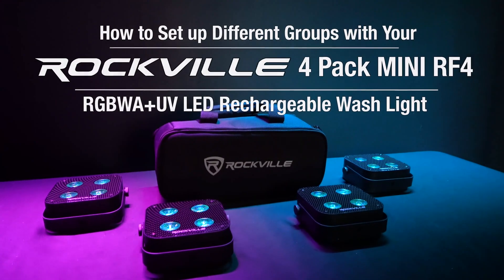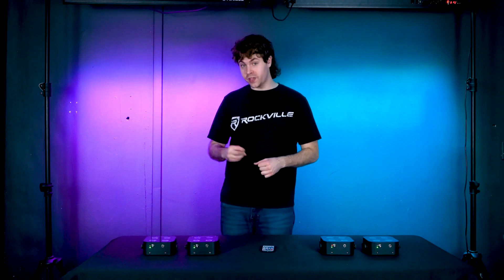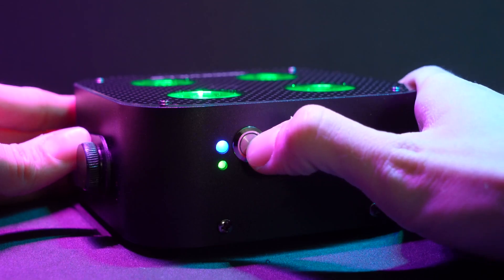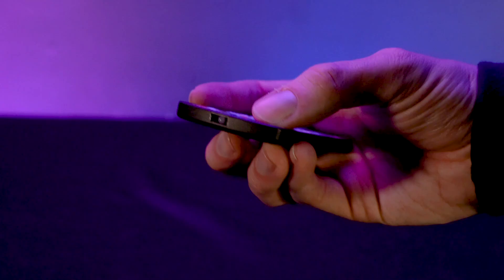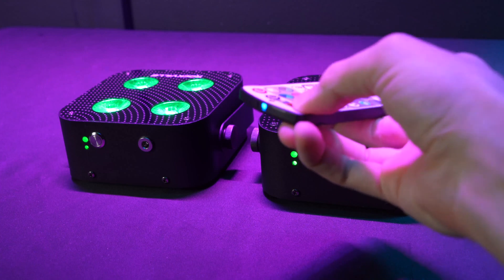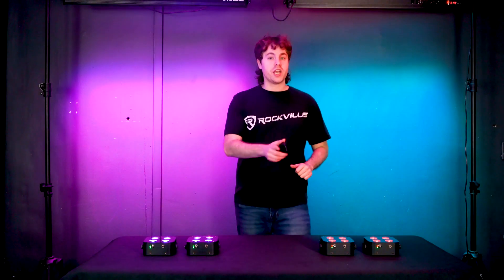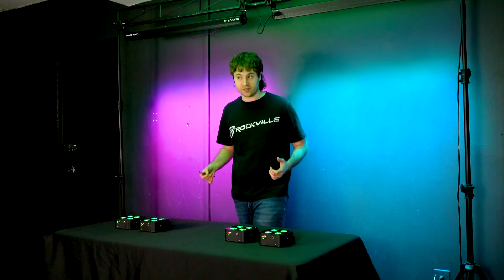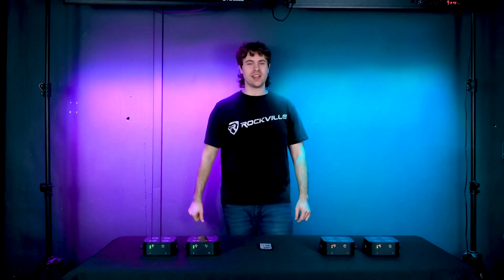How To Set Up RF groups w/ Rockville 4 PACK MINI RF4 DJ/Party Wash Up Lights+Bag+RF Remotes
Walmart:

What's in the Box:

4 x MINI RF4 Lights
1 Travel Bag
4 x RF Remotes
4 x Brackets
4 x Adapters
Training video and Warranty card

Applications:

DJ Events (Color changing on dance floor, wall washing)
Bars, restaurants, schools, event rooms
Home or backyard party lights
Mood lights for your living room or bedroom
Features of Mini RF4:

Rockville Mini RF4 RGBWA+UV Battery Powered Mini Wash Light with 4 Channel RF Remote
4 times the brightness of MINI RF1 (12 Watts x 4 Bulbs)
RF remote with 50-100 foot range
One remote can control many lights from long distances
Each light has 4 RF channels
The remote can change to any RF channel or control all channels
Built in wireless DMX controls
4 Master/slave groups
4 Different sound modes
8 color wheels on the remote each with 4 sub-colors
Built in 5000mA lithium rechargeable battery
Battery lasts 22 hours on red, 20 hours on blue, 9 hours on white, and 6.5 hours with all lights simultaneously on all colors
Charging time: 5 hours (max)
RF Remote control included
Brightness control in any mode
Housing made of high quality stainless steel
Dimmable
Charging indicator
Light source 4 Bulbs each 12 Watt RGBWA+UV LED
Working environment:-10-45 degree
16.7 millions colors
Dimmer: 0-100% linear dimming
3,306 Lux @ 2m (All LED's on)
DC 12V Charging input ( Via the included charger)
Double bracket allows for multiple rigging or floor standing applications
Voltage:AC110-240V, 50/60Hz
Power consumption: 36W
Replaceable batteries
110/220V switchable for use in any country
Unit Dimensions: (L x W x H) 6.1" x 5.71" x 2.36" inches
Features of MINI RF Bag:

Rockville MINI RF BAG travel bag for 4 MINI RF lights.
Carry handles
Soft yet rigid shell maintains its shape
Padded interior protects your lights
Removable Velcro pads allow you to adjust the case to suit your needs
Easily transports 4 MINI RF1 lights
5 removable dividers create 6, 5, 4, 3, 2, or 1 compartments
You can use 2 of the compartments to store power cables and remotes
The bag is extremely padded on all sides, corners, top, and bottom, protecting your lights
Bag material: 600D Nylon
Internal main compartment dimensions (without dividers): 14.6 x 6.2" x 6"
Shipping dimensions (inches): 6.7" x 7.9" x 16.2"
Unit Weight: 3.31 Lbs (empty)